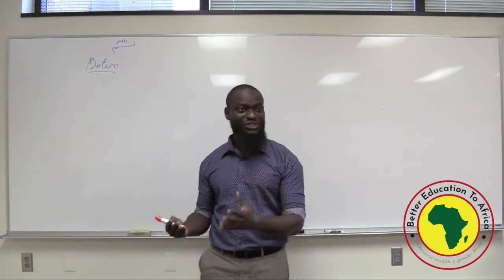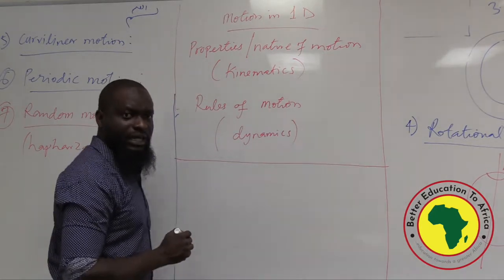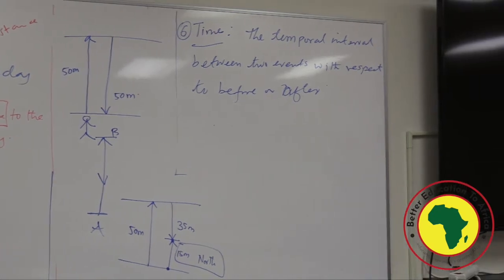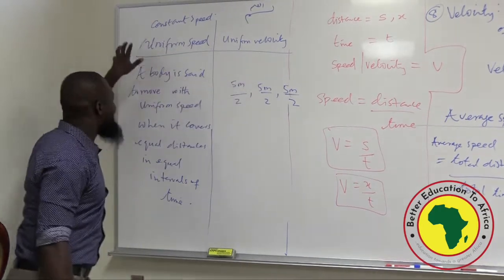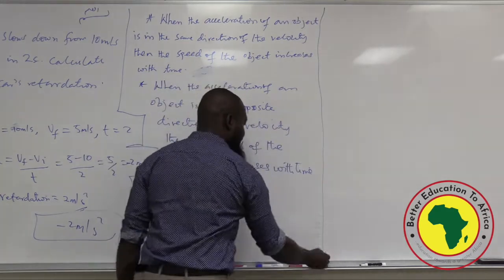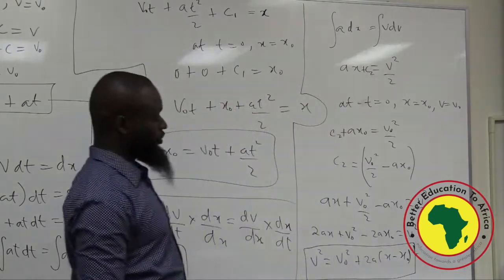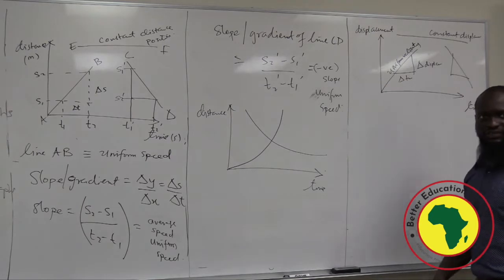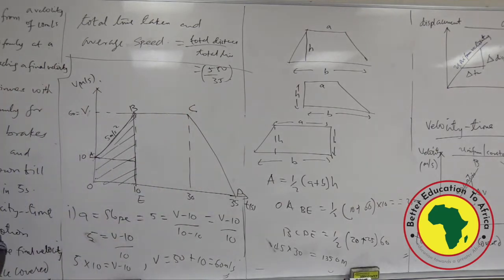Lecture 2 | Linear Motion (1 Dimensional Motion)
In this video, Mubarak Ukashat explains all the important concepts of one-dimensional motion. He starts by explaining why motion is important to be studied, what motion is, Types of motion which includes translational, oscillatory, circular, rotational, periodic, curvilinear and random motions. He then explains the kinematics of motion by defining basic terms like a point, position, coordinate systems, distance, displacement, time, speed, velocity, acceleration, and retardation. He emphasizes the differences between distance and displacement and also between average velocity and average speed. He then proves the equations of motion using both the simple algebraic method and the method of calculus. He then describes how to represent motion with graphs sighting illustrations and examples for position-time graphs, distance-time graphs, displacement-time graphs, speed-time graphs, velocity-time graphs, and acceleration-time graphs. The clarity and simplicity of his examples are beyond measure. His energy and charisma coupled to his sense of humor will definitely keep you awake throughout the whole lecture.